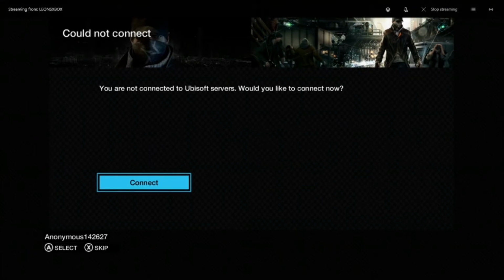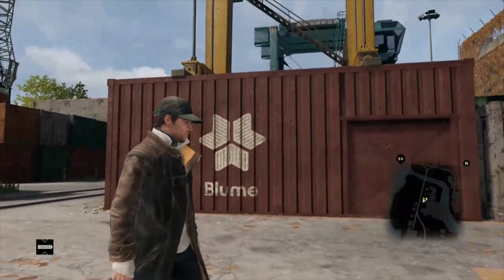How to RECORD VIDEOS From Your XBOX to Windows 10 With OBS (Super Easy) | Tutorials | Leon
Today I will be showing you how to record videos from your Xbox with OBS with the Xbox App. This should be very helpful particularly to Gaming YouTubers.

Leave me a message - @leonofficial_17

If this video was of value to you, be sure to subscribe with notifications on for more content, leave the video a thumbs up & share to help it rank in search results to help the channel grow, & leave your questions/feedback down below or leave me a message @leonofficial_17.

I shall see you in another upcoming video,

Ignore tags,